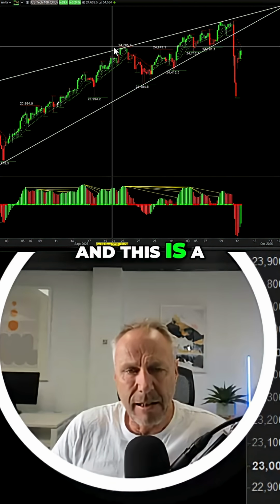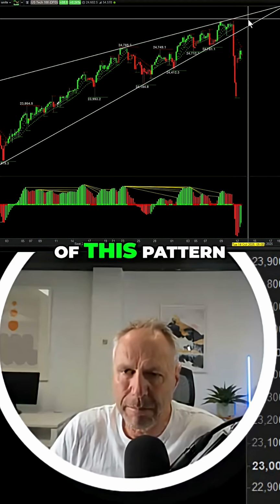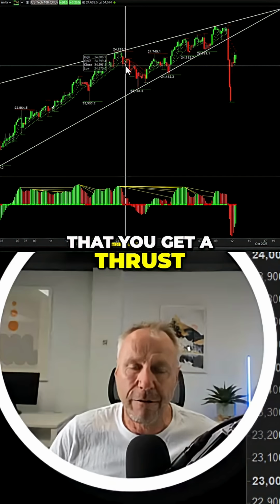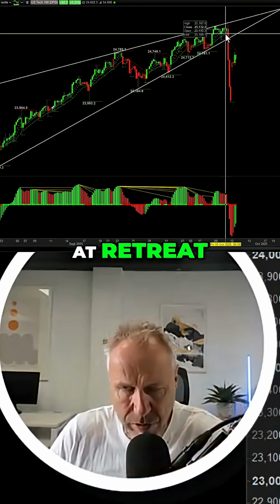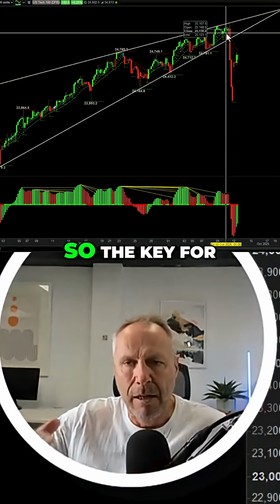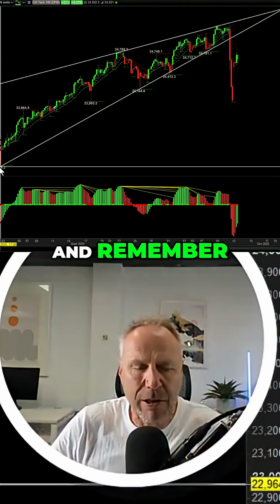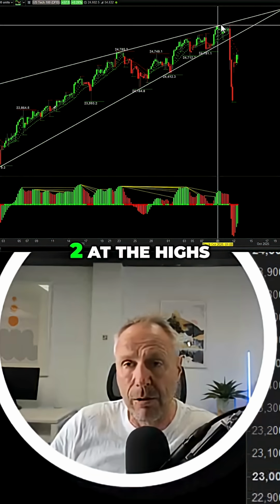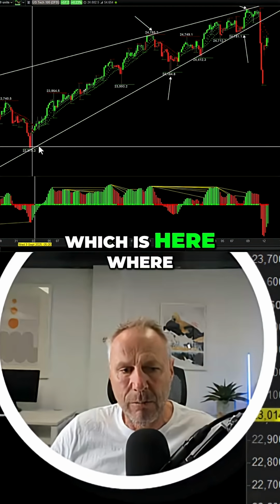Trade Smart: How Ending Diagonal Patterns Predict Market Moves!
Unlock short signals with ending diagonal patterns & trend lines. Dive into the NASDAQ trade & boost your market strategy now!